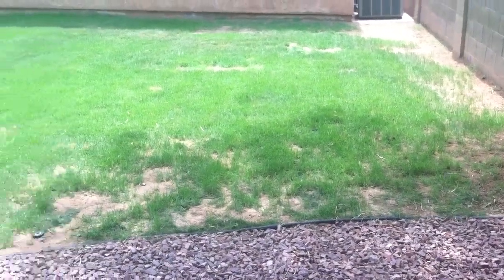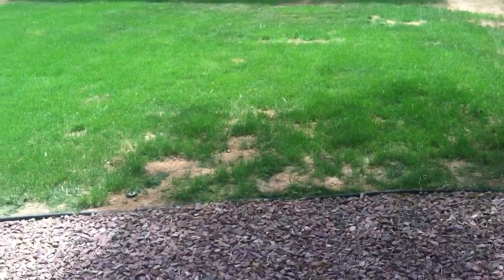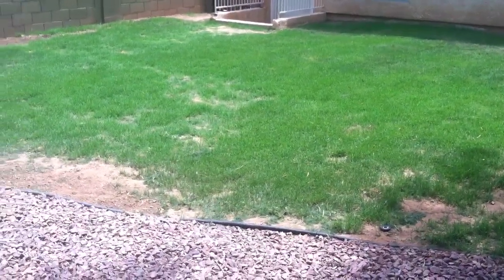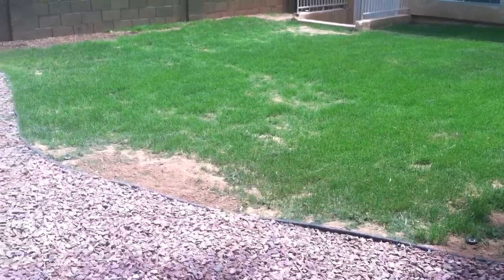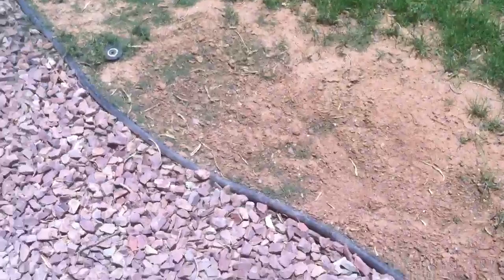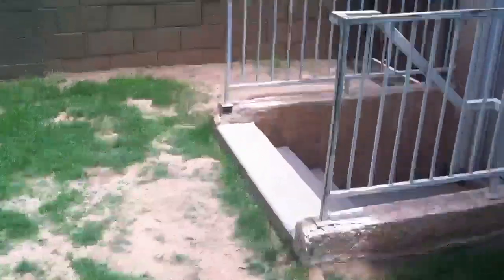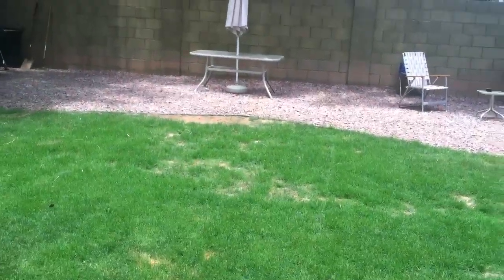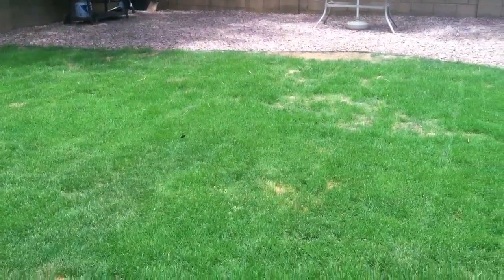Lawn update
I really hope the bare spots in our lawn start to take soon.